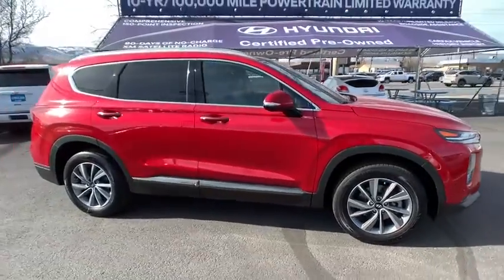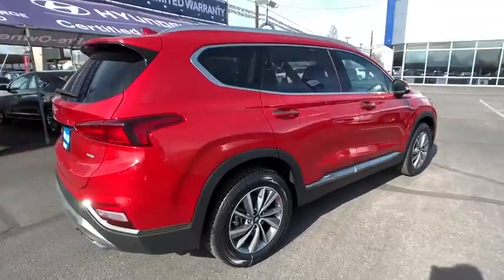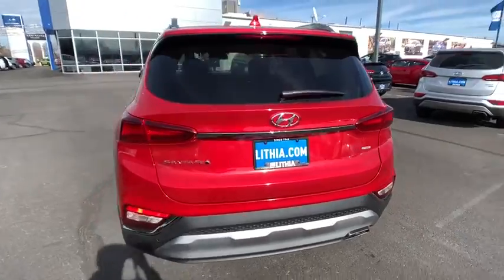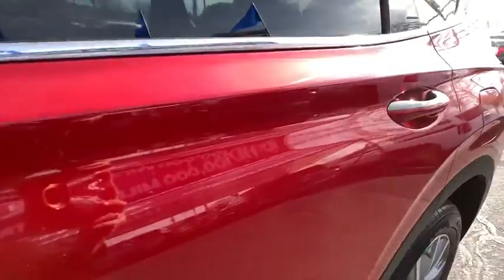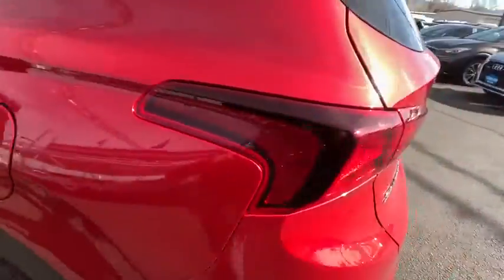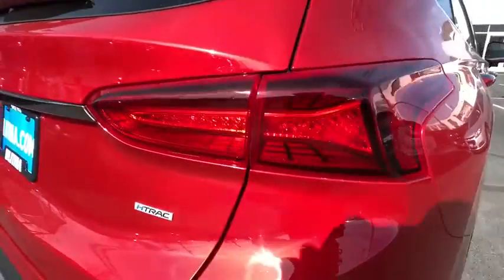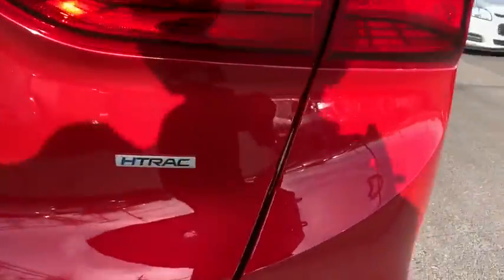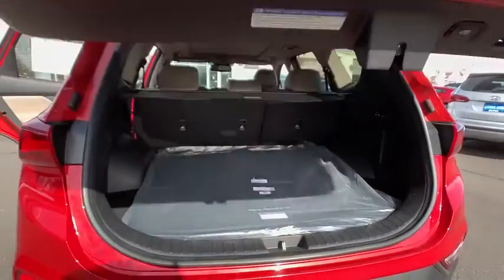2020 Hyundai Santa_Fe Reno, Carson City, Northern Nevada, Sacramento, Roseville, NV LH212109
2020 Hyundai Santa_Fe Limited 2.4L Auto AWD - Stock#: LH212109 - VIN#: 5NMS5CAD4LH212109

Nav System Heated/Cooled Leather Seats Moonroof Heated Rear Seat OPTION GROUP 01 Aluminum Wheels All Wheel Drive Power Liftgate. CALYPSO RED exterior and BEIGE interior Limited trim. EPA 27 MPG Hwy/21 MPG City! SEE MORE! KEY FEATURES INCLUDE: Leather Seats Navigation Sunroof Panoramic Roof All Wheel Drive Power Liftgate Heated Driver Seat Heated Rear Seat Cooled Driver Seat Back-Up Camera Premium Sound System Satellite Radio iPod/MP3 Input Onboard Communications System Aluminum Wheels Rear Spoiler MP3 Player Remote Trunk Release Privacy Glass Keyless Entry. OPTION PACKAGES: OPTION GROUP 01 standard equipment. Hyundai Limited with CALYPSO RED exterior and BEIGE interior features a 4 Cylinder Engine with 185 HP at 6000 RPM*. VEHICLE REVIEWS: Great Gas Mileage: 27 MPG Hwy. WHO WE ARE: Lithia Hyundai of Reno sells new Hyundais certified pre-owned Hyundais and used cars trucks and SUVs! We have excellent finance options as low as 0% on select models in addition to all avilable Hyundai incentives and rebates! We also specialize in second chance financing! We are located in Northern Nevada at 2620 Kietzke Ln. Our hours are Monday-Saturday 8: 30am - 8pm and Sundays 10am - 6pm. 100% customer satifaction is our priority! Price does not include $449 Dealer doc fee taxes and license fees. Price contains all applicable dealer incentives and non-limited factory rebates. You may qualify for additional rebates; see dealer for details.